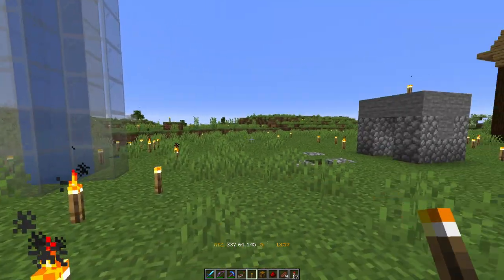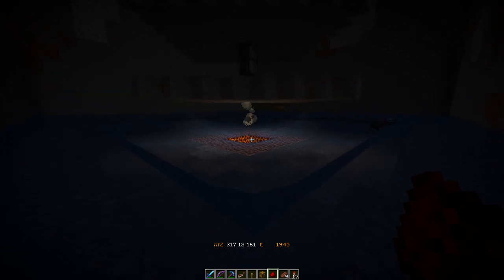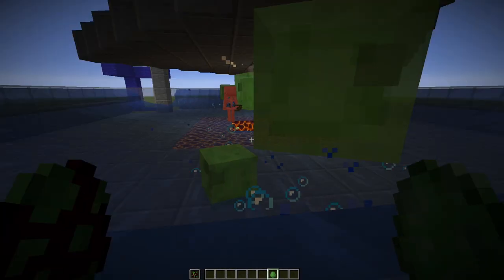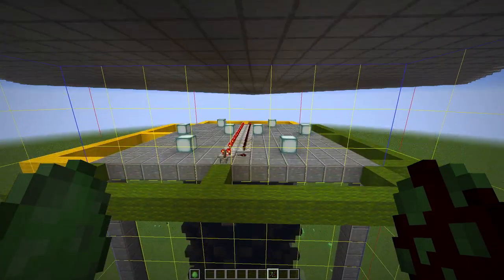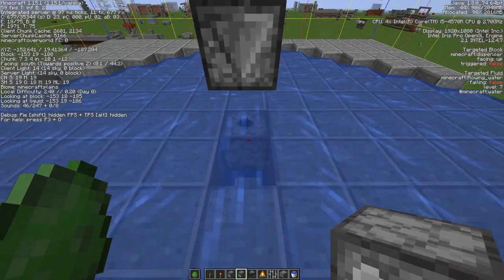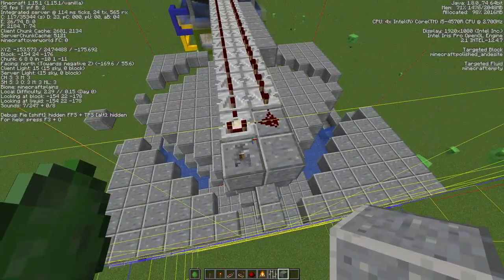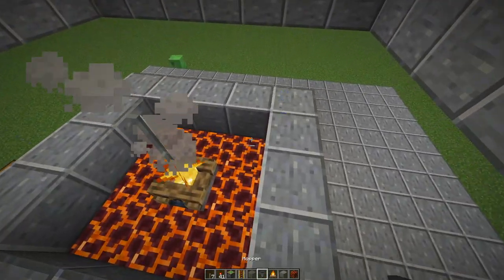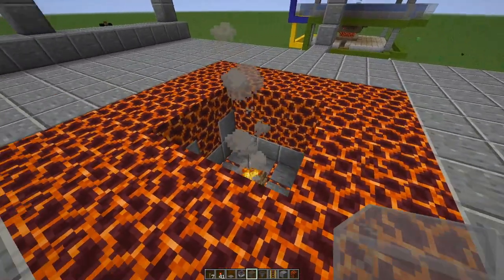How to build an amazing multi mob farm in survival 1.15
IMPORTANT! I forgot one row of redstone torches in the killing chamber. (Yeah me and block by block!) Just add another row of torches directly above the ones on the magma-blocks.

 Possibly the best stand-alone mob farm for a singleplayer world in minecraft ... EASY redstone! New killing chamber destroys slimes and witches alike - even endermen and all other hostile mobs.

You need to find a slime chunk and mine down to level 43 and then mine your way down to level 6 with platforms every fifth block. This gives you 7 spawning platforms. The correct levels are:

Top: 43
Platform 1: 39
Platform 2: 35
Platform 3: 31
Platform 4: 27
Platform 5: 23
Platform 6: 19
Platform 7: 15
Killing ground: 11
Bottom: 6

As with any mob farm remember to light up surrounding caves and the ground - ideally in a 128 block radius for the highest yield.